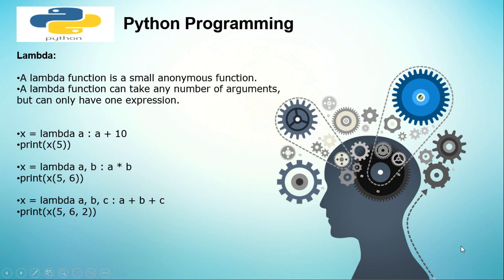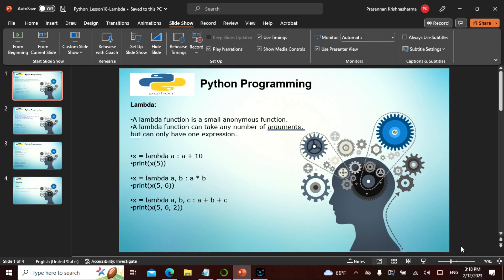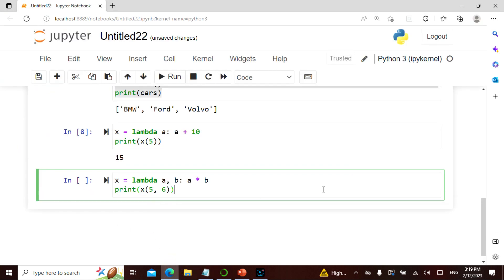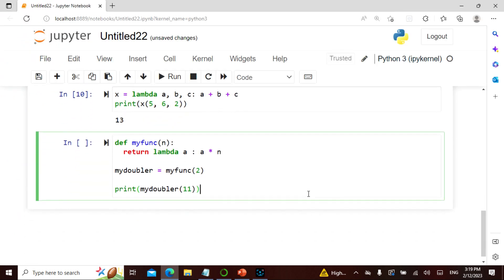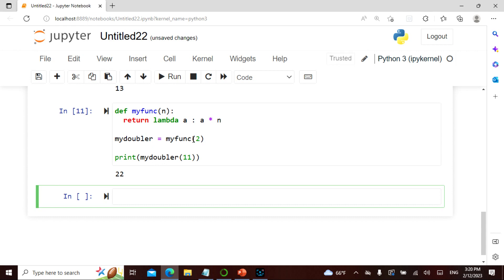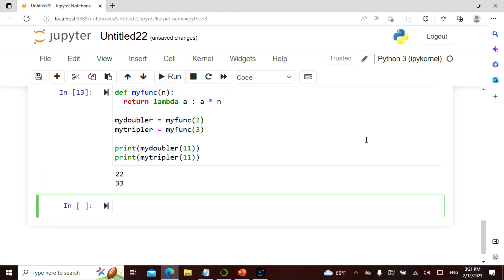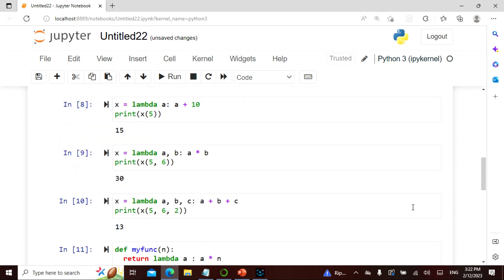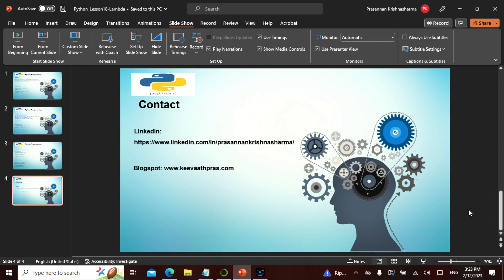Python L18 in English, This video explains Lambda, Non Tech People can understand well.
Namaste Friends , I have uploaded a video that explains how to code in Python  in a simple manner for people with Technical and Non Technical background, Anyone can learn, grow and contribute!

The video covers about Lambda. The video is in English. This is Lesson 18.